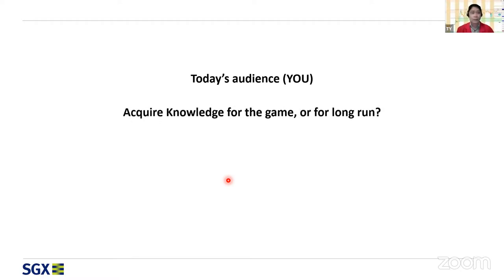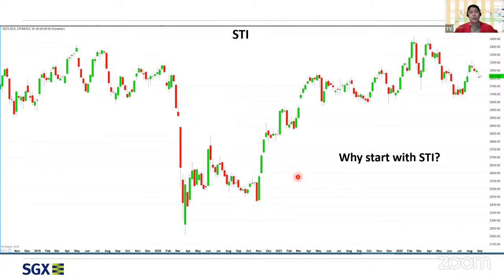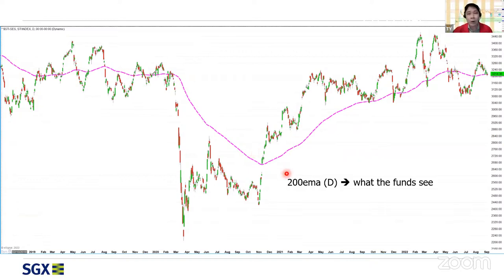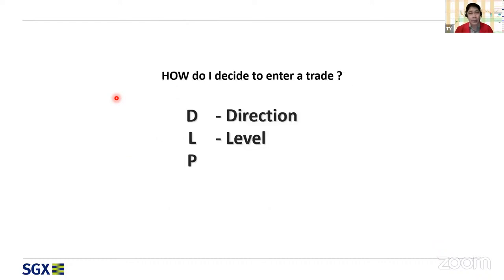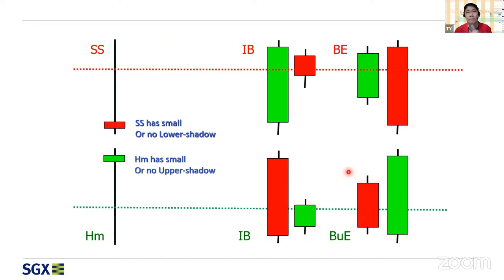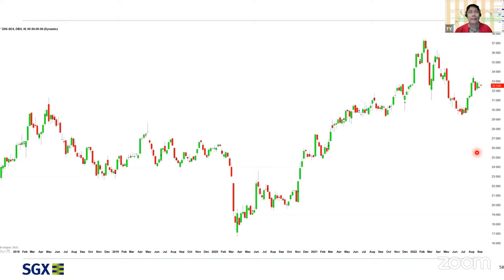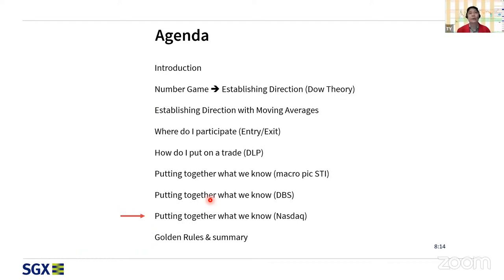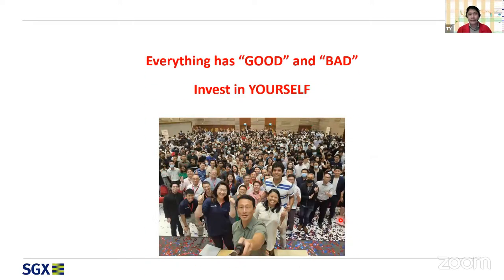[2022 National Investment Challenge] Introduction / Basic Technical Analysis